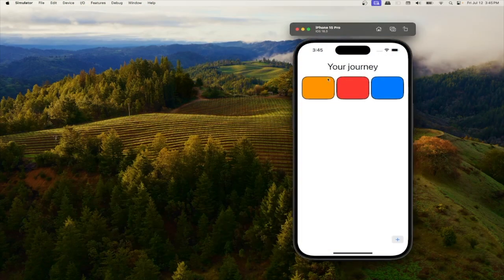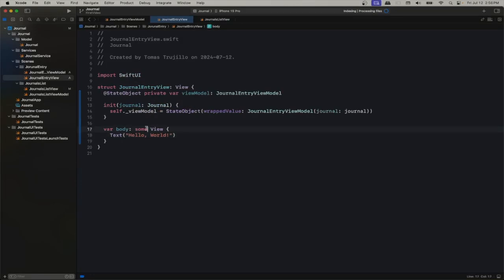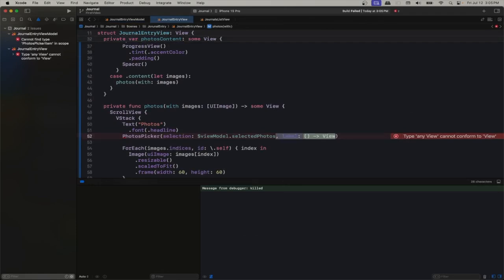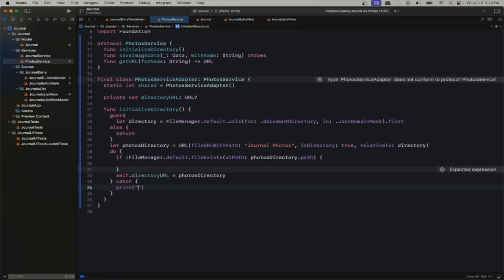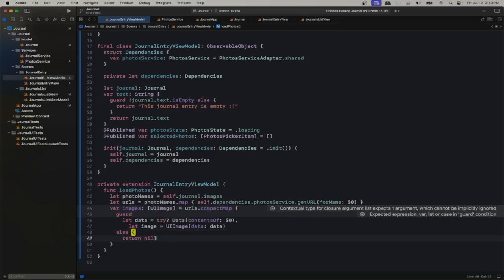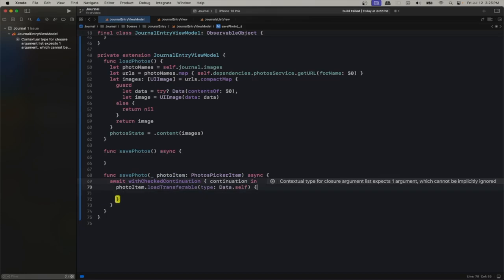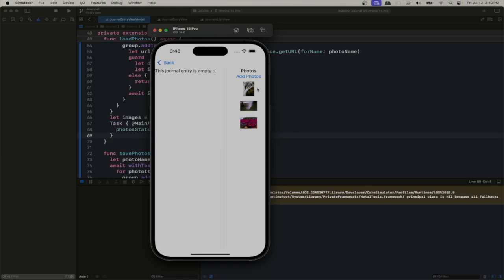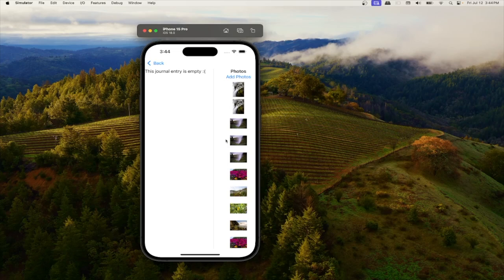Using Photos Picker with Concurrency - Journal Part 1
In preparation for new stuff from WWDC 24 I created another app to work as playground. When I decided to add images, I found that there was some complexity and problems that could be solved using Swift Concurrency. So much that the first video in this series will be exactly that, adding a Photos Picker and handling the saving and loading with Concurrency.

Chapters
0:00 Using Photos Picker and Concurrency
0:40 Introducing Journal App
2:35 Creating and Navigating to JournalEntryView
7:45 Adding PhotosPicker View
11:09 Adding a PhotoService
16:40 Loading Photos in the View Model
20:00 Saving a Photo with Continuations
24:30 Saving Photos Concurrently with TaskGroup
25:45 Creating an actor to handle Collections
28:25 Fixing Loading of Photos with another TaskGroup